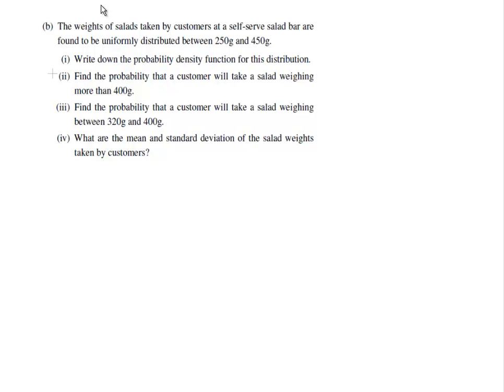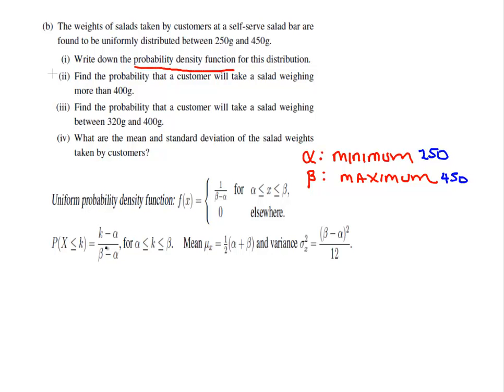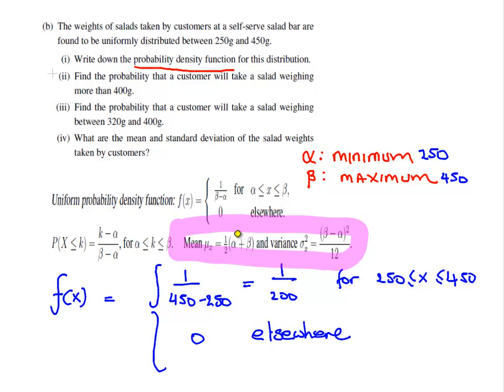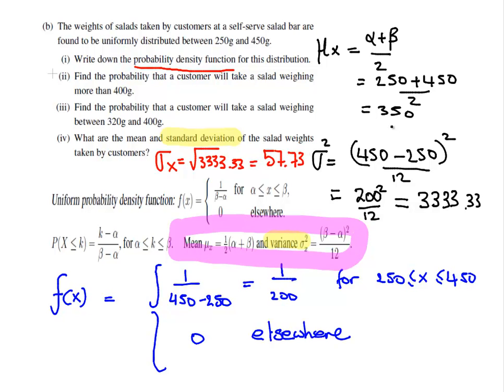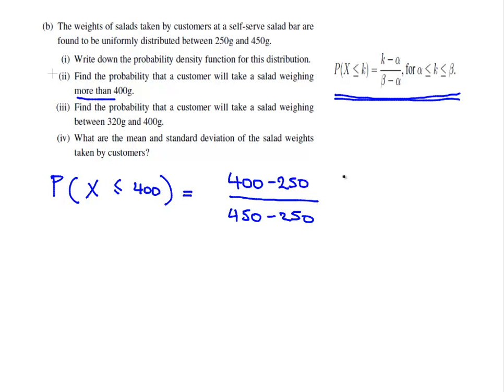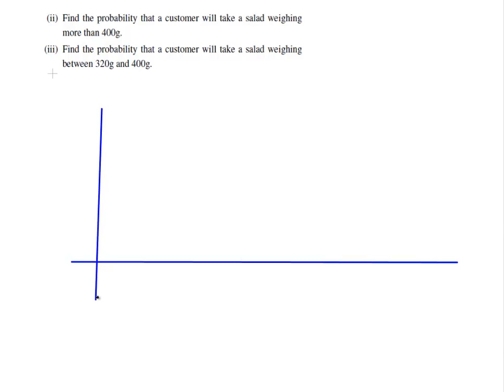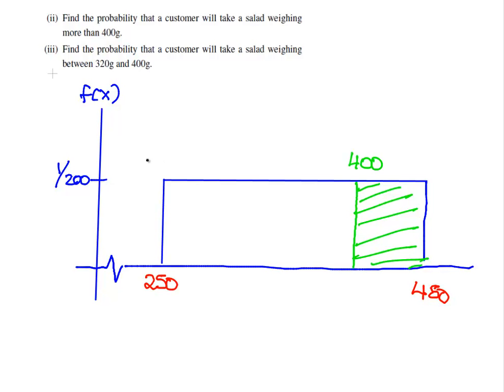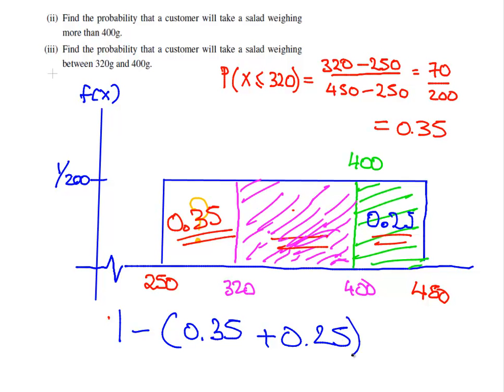Uniform Distribution ( MA4102 2013)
MathsResource.com | Business Maths 1